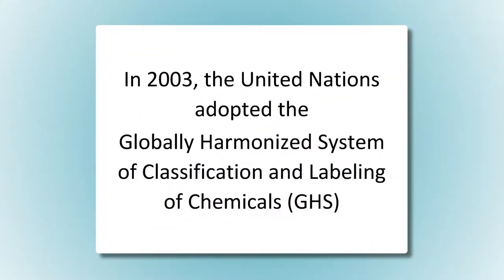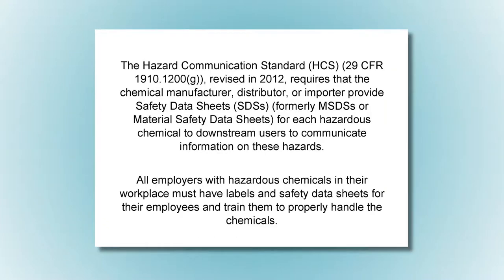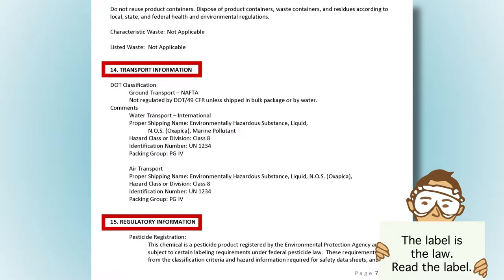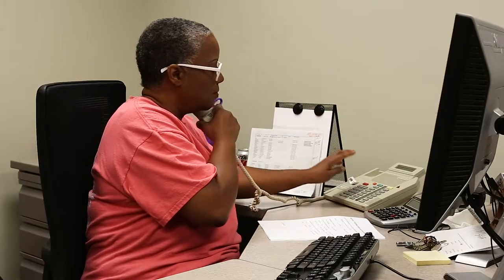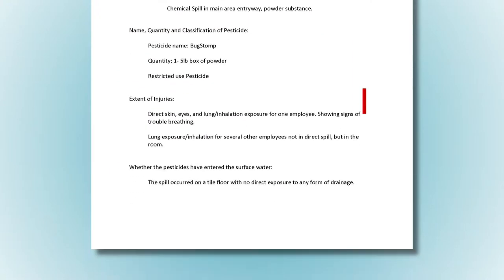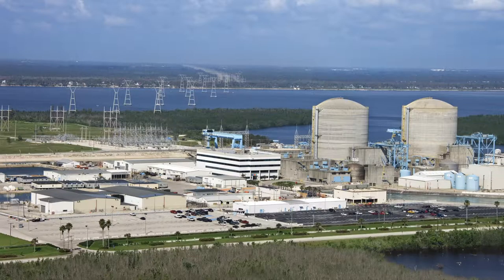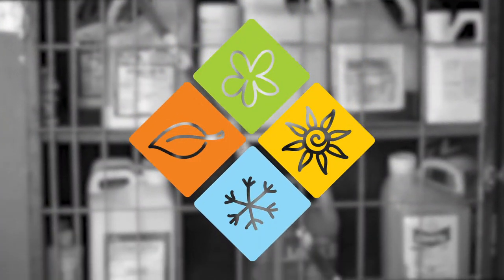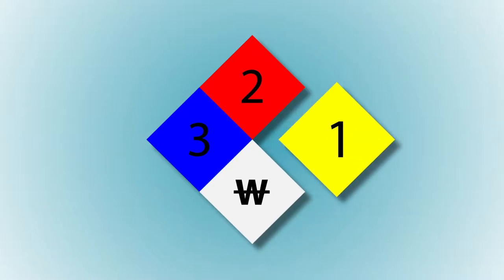Clean Up (English)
This video discusses the pesticide clean up procedures. Pesticide accidents and emergencies can damage property, the environment, and wildlife. They can endanger the health of the applicator and first responders and cause financial loss and liability claims. It is important to prevent and follow the correct clean up procedures if a pesticide accident occurs.